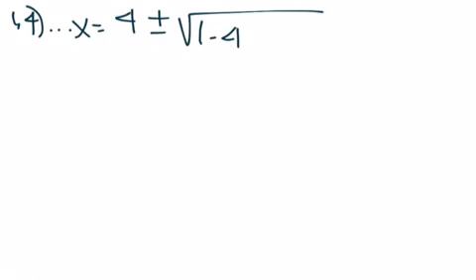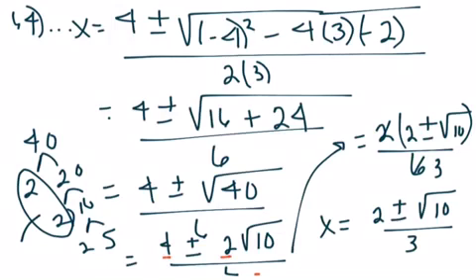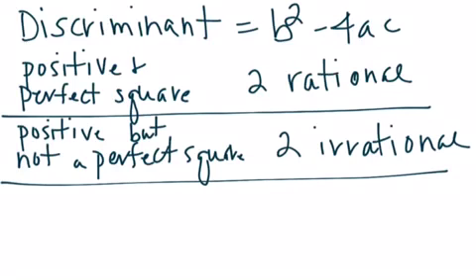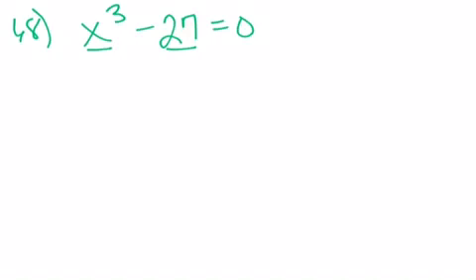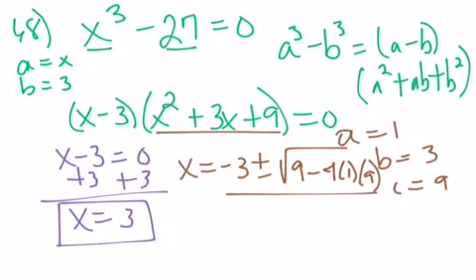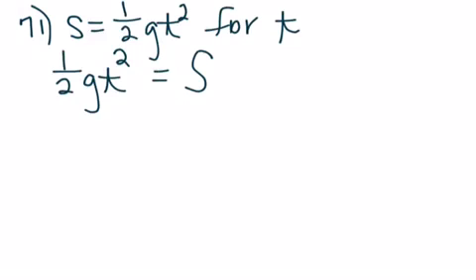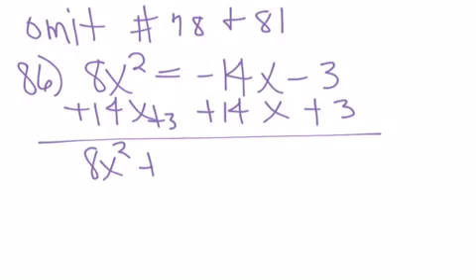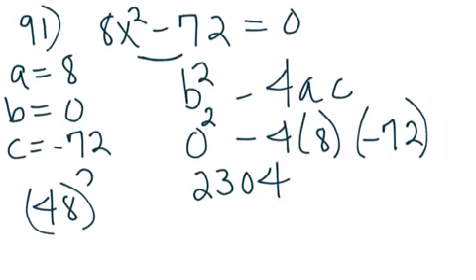Advanced Math Lesson 1.4 Part 3 LHS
Discriminant &Types of Roots